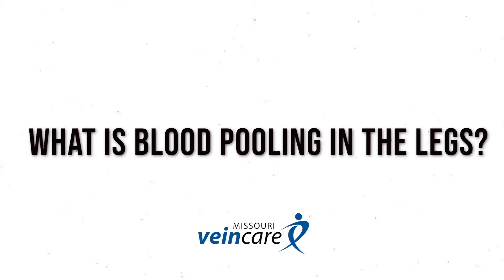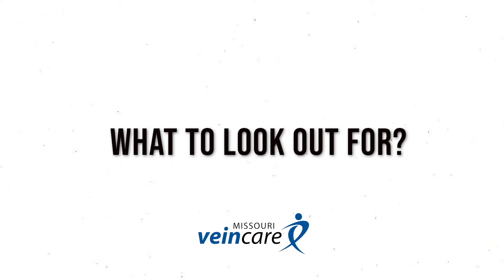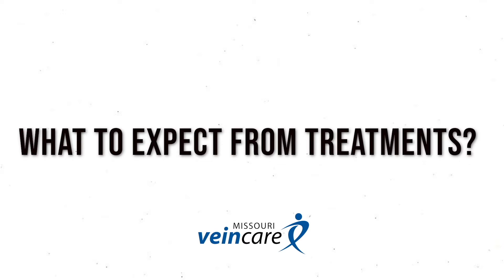What is Blood Pooling?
Blood pooling in your legs is another way to describe something called chronic venous insufficiency - the medical term for abnormal vein circulation in the legs. It’s not a dangerous condition and is not a life-threatening condition. In this video, Dr. Michael Ryan with Missouri Vein Care explains more about how it happens and what can be done to treat it.